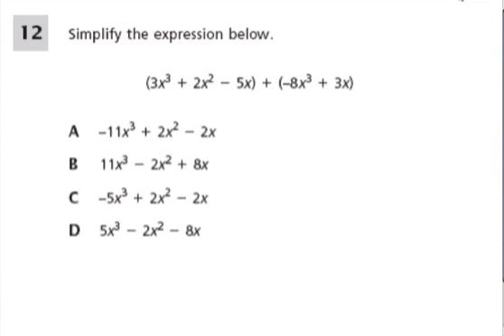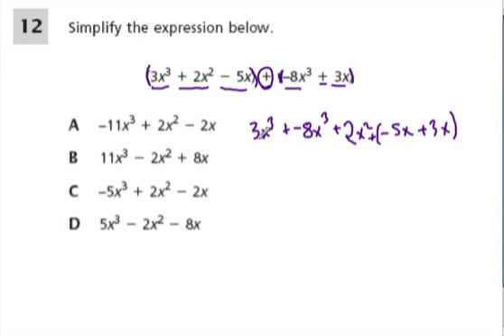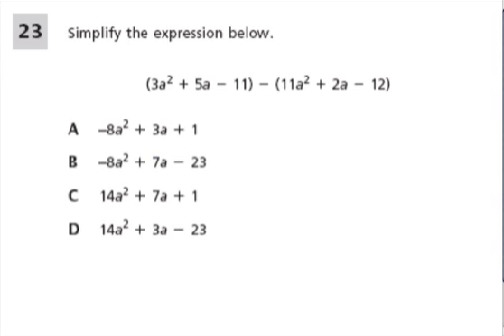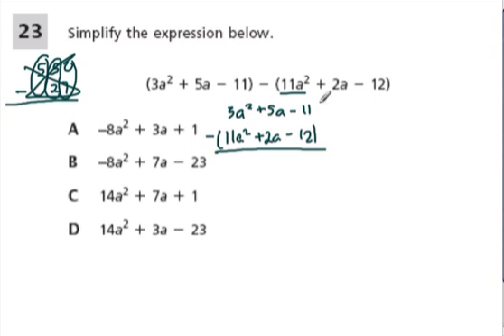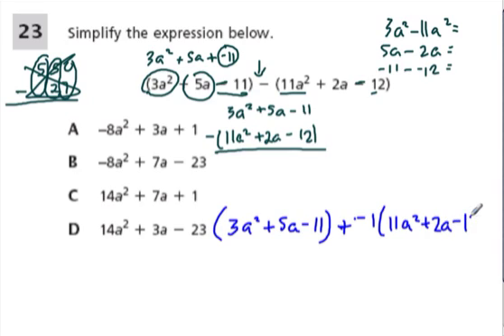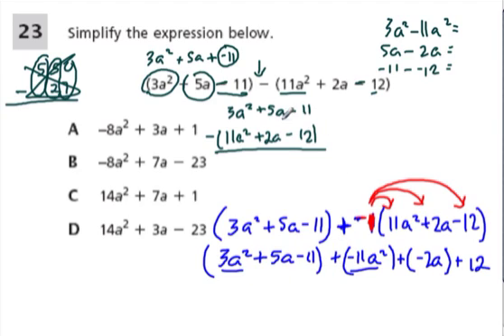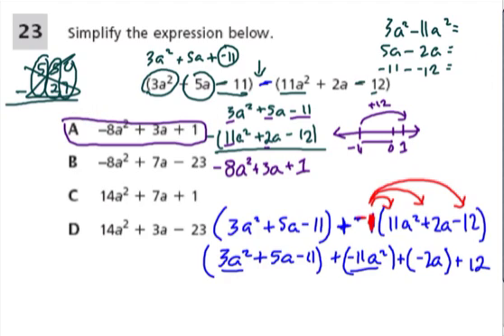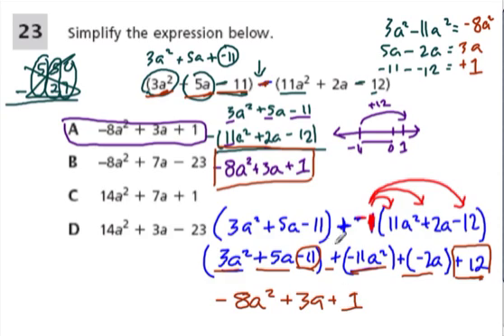Adding and Subtracting Polynomials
adding and subtracing polynomials